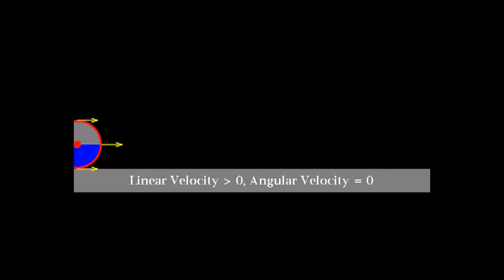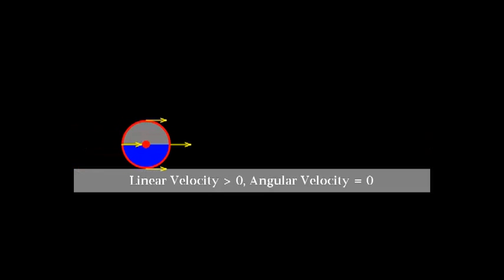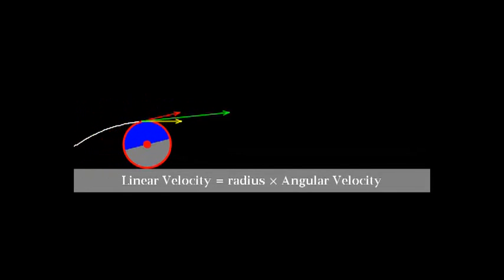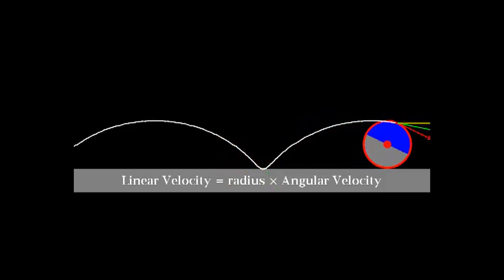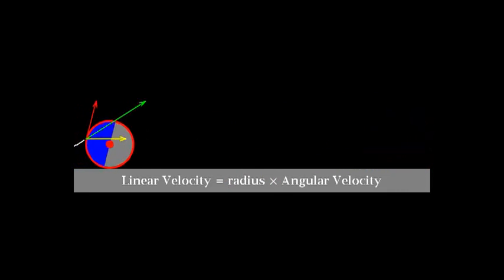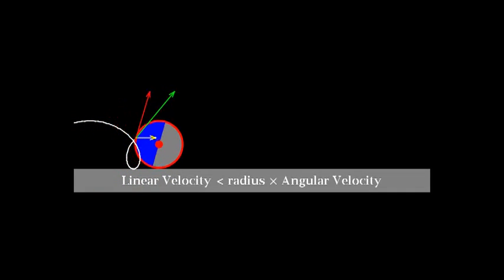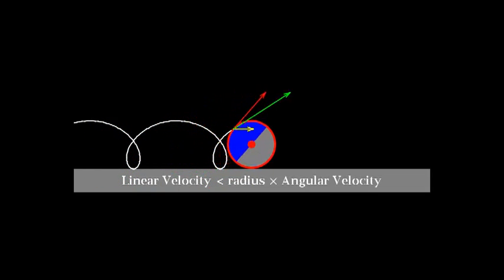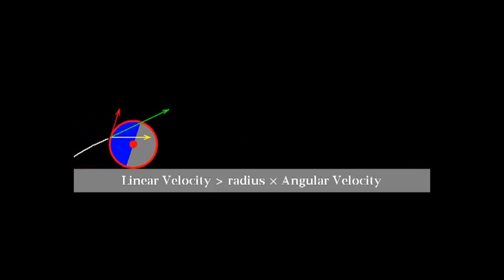Rolling and Slipping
Combined translation and rotation